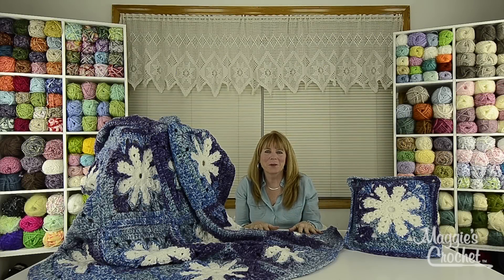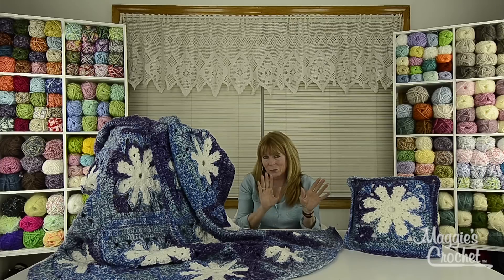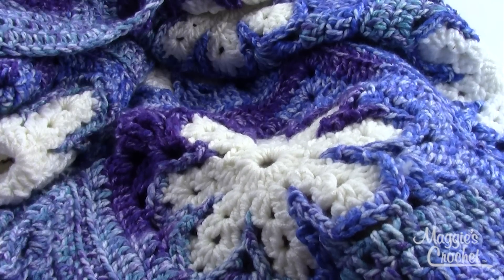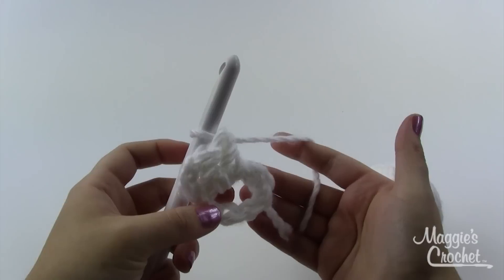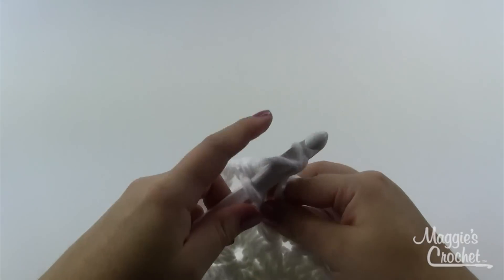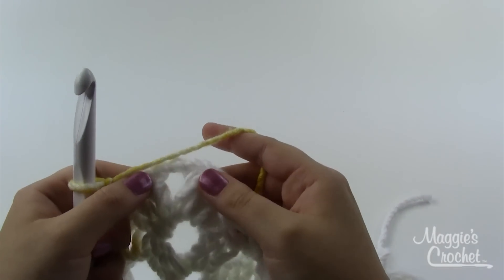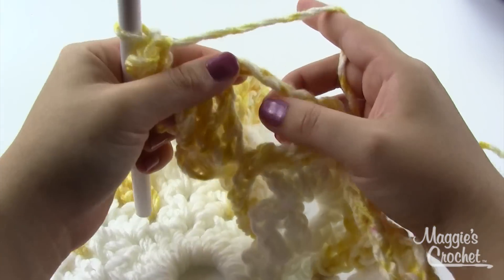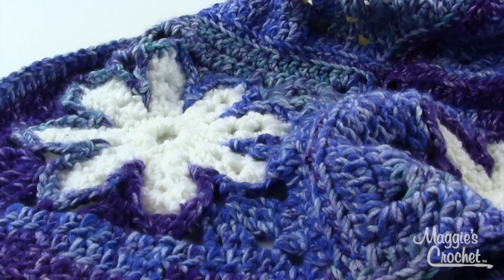Icy Snowflake Afghan Free Crochet Pattern - Left Handed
REQUESTS WELCOME!!!